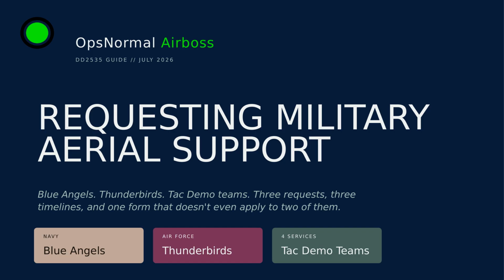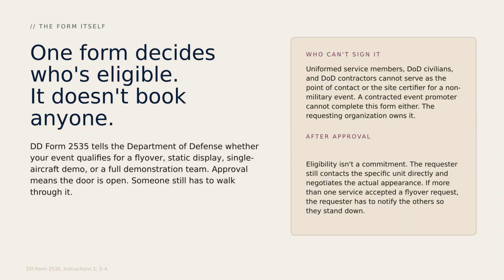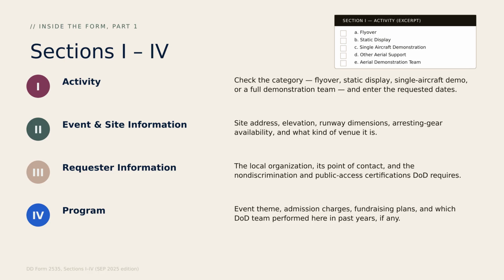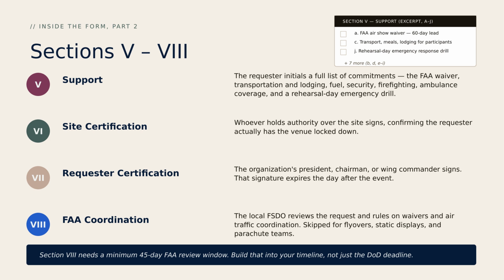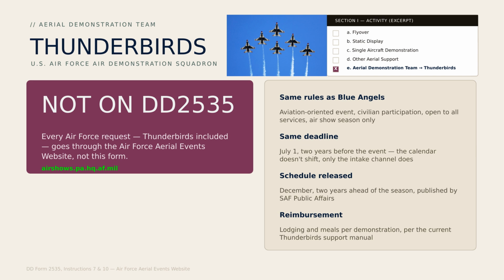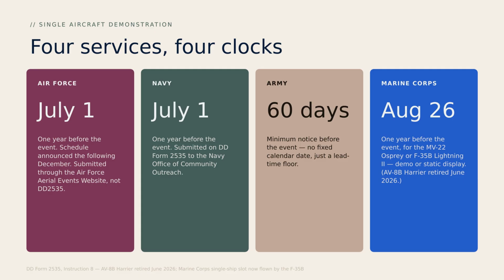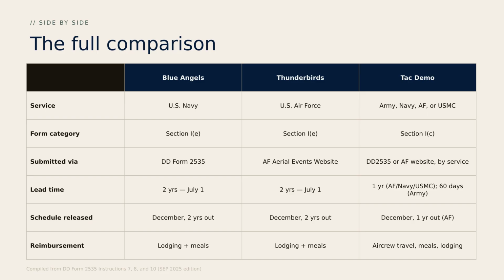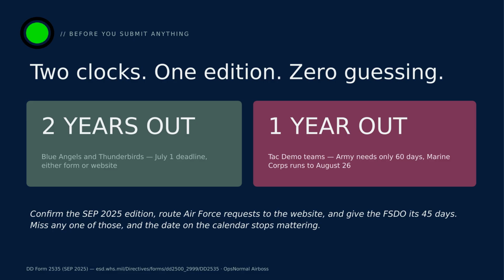Military Assets: DD Form 2535 Explained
Requesting a military jet team for your air show? "Requesting the Blue Angels," "requesting the Thunderbirds," and "requesting a Tac Demo team" are three different processes with three different deadlines, and one of them doesn't even use DD Form 2535. This video walks through the current SEP 2025 edition of the form, section by section, then breaks down exactly what each request path requires.

Built for air show organizers, air bosses, and event committees preparing a DD Form 2535 request.

CHAPTERS
0:00 Requesting Military Aerial Support
1:12 Check Your Edition First
2:28 The Form Itself
3:48 Inside the Form Part 1 - Sections I-IV
5:06 Inside the Form Part 2 - Sections V-VIII
6:29 Blue Angels
7:44 Thunderbirds
9:01 Tac Demo Teams
10:29 Four Services Four Clocks
11:54 The Full Comparison
12:56 Where It Actually Goes
14:07 Before You Submit Anything

KEY TAKEAWAYS
Blue Angels (Navy) and Thunderbirds (Air Force) share the same eligibility rules and the same deadline: July 1, two years before the event. Blue Angels requests use the actual DD2535 PDF, emailed to the Navy Office of Community Outreach. Thunderbirds, and every other Air Force request, go through the Air Force Aerial Events Website instead.

Tac Demo (single-aircraft demonstration) requests are due July 1, one year before the event, for Air Force and Navy. Army needs only 60 days' minimum notice. Marine Corps requests are due August 26, one year out.

Section VIII (FAA/FSDO coordination) is skipped for flyovers, static displays, and parachute or jump teams, including the Golden Knights.

The Marine Corps retired the AV-8B Harrier II in June 2026. The form's instruction text still lists it as an option; in practice, the Marine Corps single-ship slot is now MV-22 Osprey or F-35B Lightning II only.

This video is educational and reflects the DD Form 2535 SEP 2025 edition as of production. Deadlines and support manual requirements are updated annually. Confirm current-year figures directly with the relevant service before submitting a request.